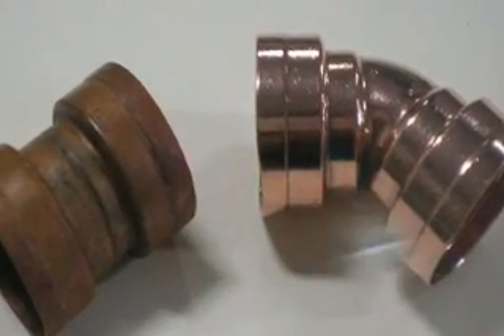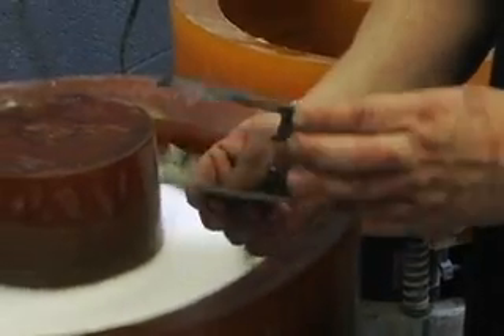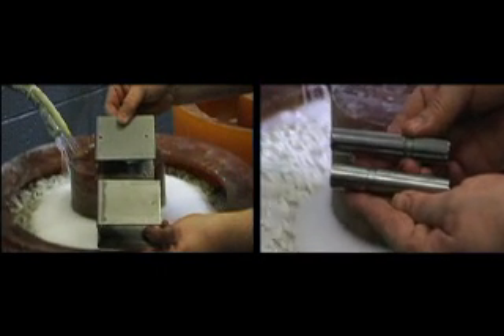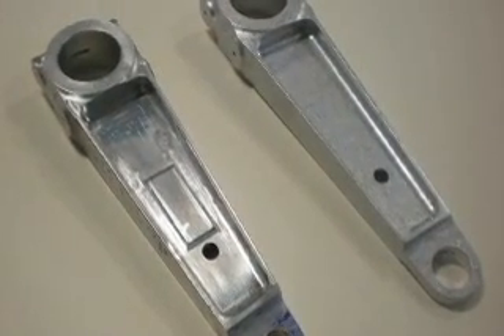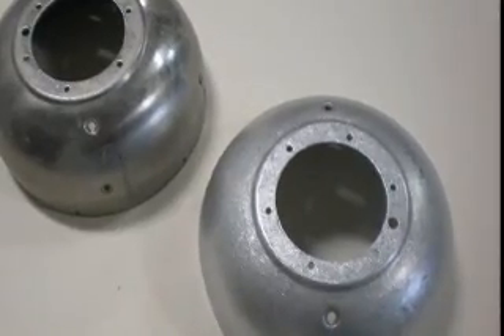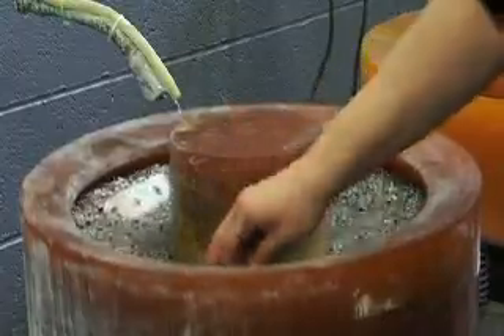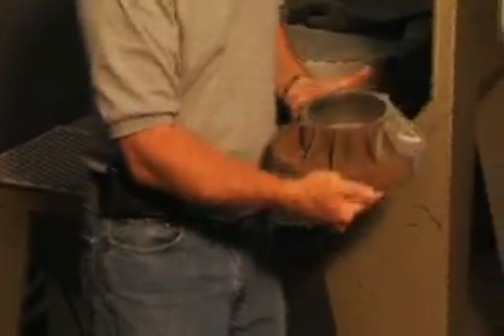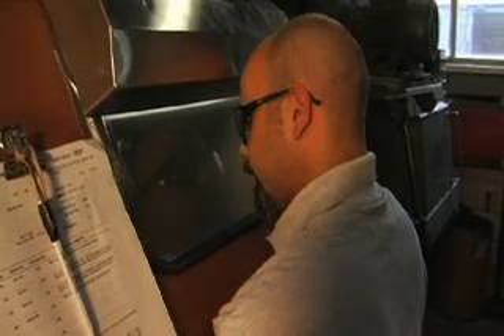An Overivew of Vibratory and Blasting Finishing Processes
Precisiong Finishing Inc. - An Overivew of Vibratory and Blasting Finishing Processes